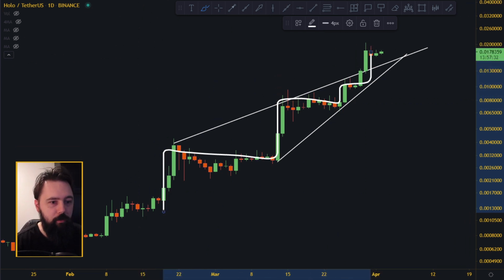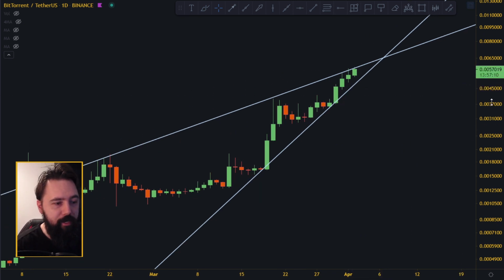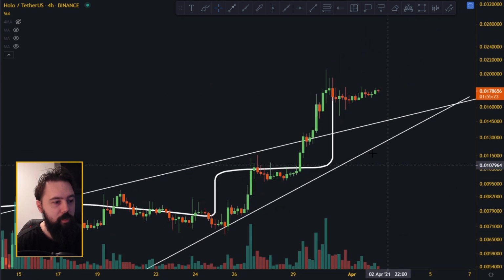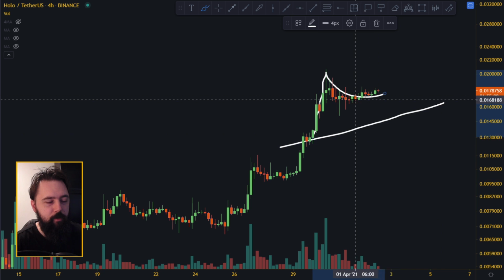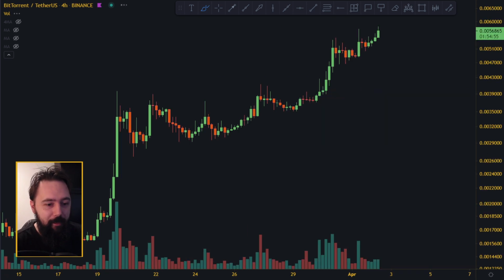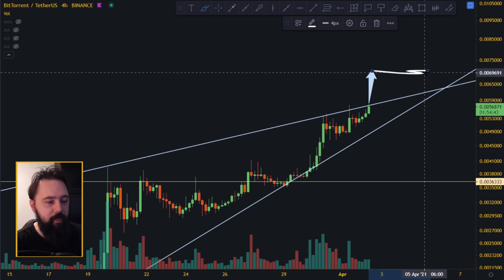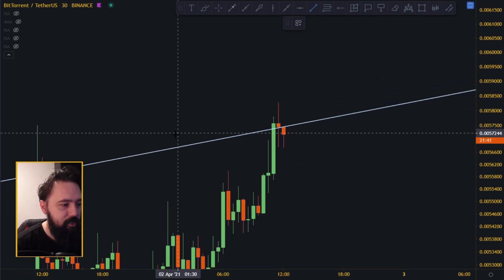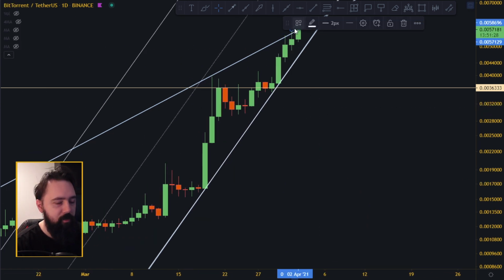BITTORRENT BTT IS BREAKING OUT OF THIS EPIC PATTERN RIGHT NOW!!!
In today's video, we are doing bittorrent btt technical analysis and we will try to figure out next move for bittorrent btt price!

Want to learn and trade crypto? You need 3 things. A tradingview account to do the analysis, binance account to buy and sell and this channel to learn technical analysis!

________________________________ THE END